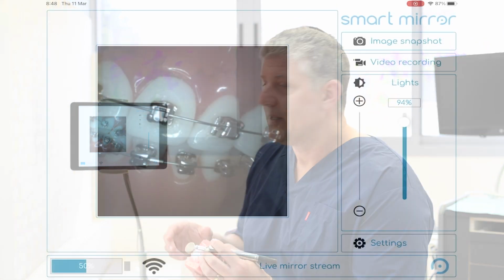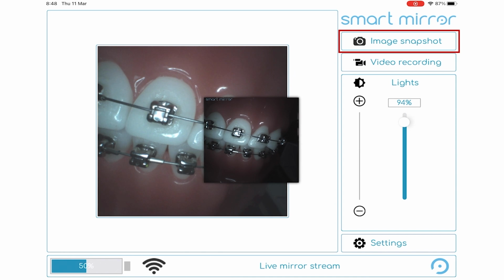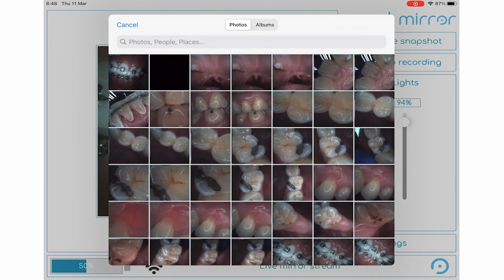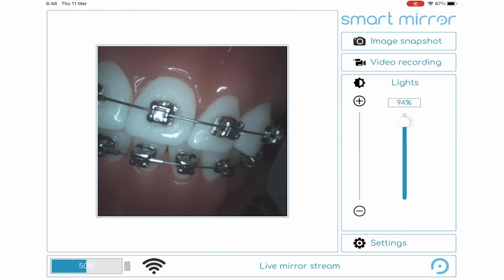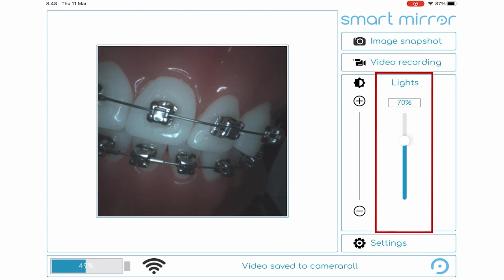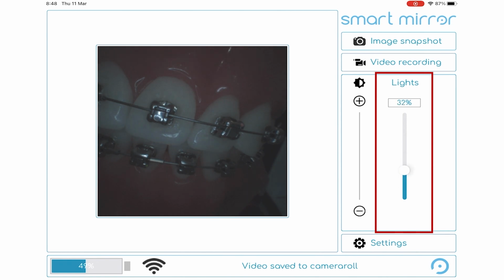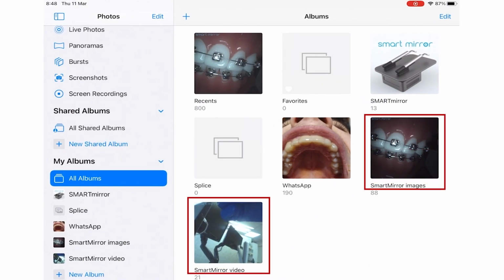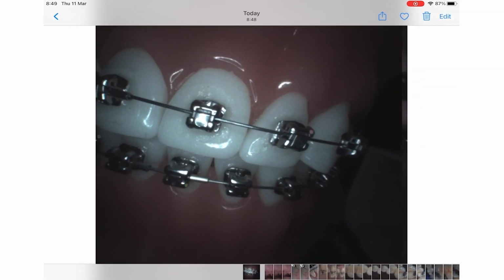SmartMirror Tutorial | Using the SmartMirror App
How to use the SmartMirror App, a short explanation.

Have Questions?

The World's First Smart Dental Mirror.

SmartMirror transforms the dental experience - improving care, building trust, promoting safety. It’s an all-in-one dental mirror, powerful true color light, and camera with real-time video.